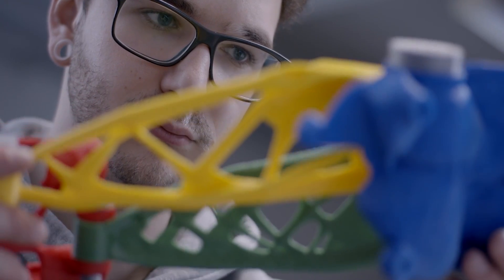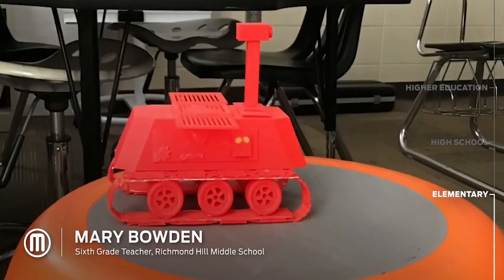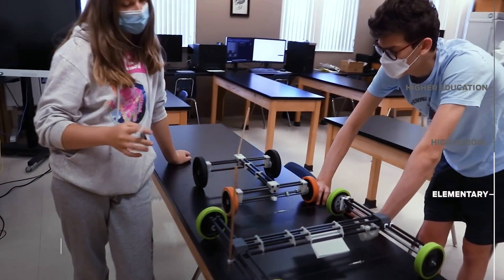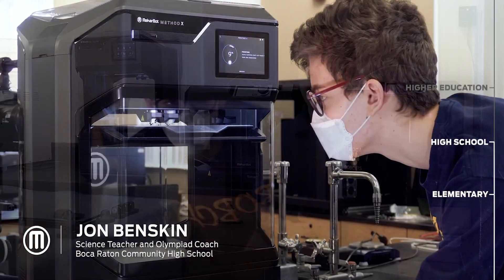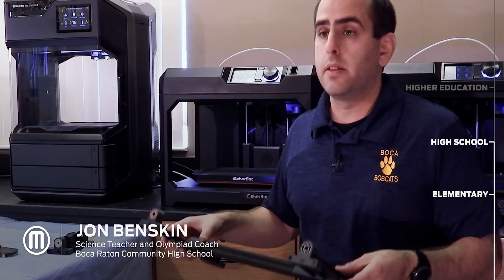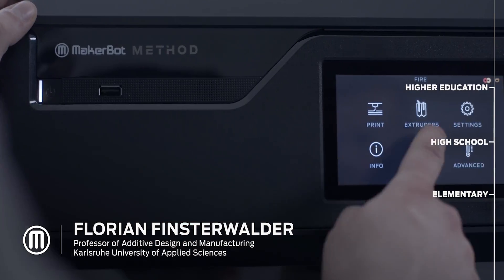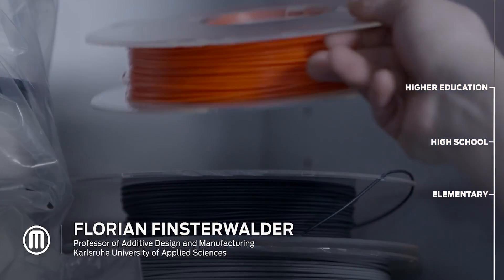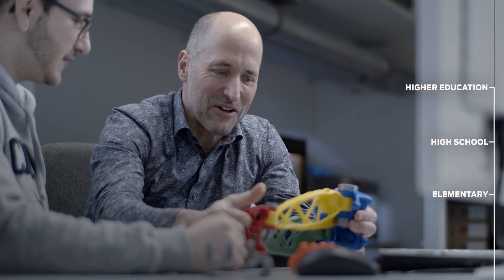MakerBot In The Classroom | Customer Stories 2022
From elementary school to hIgher education, MakerBot METHOD and SKETCH Classroom 3D printer platforms play an integral role in students advancement in education and the future workforce.

Watch our METHOD In Higher Education Customer story on Karlsruhe University, where students learn advanced engineering and training with the METHOD X